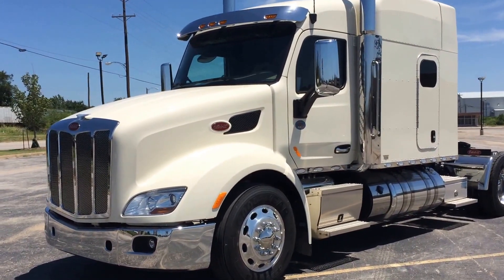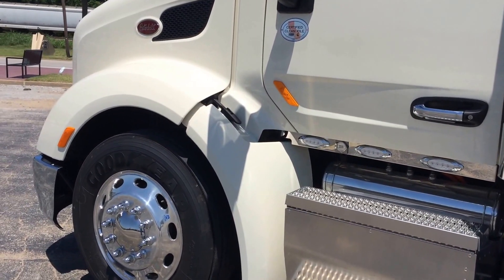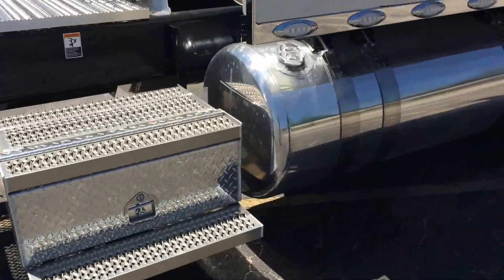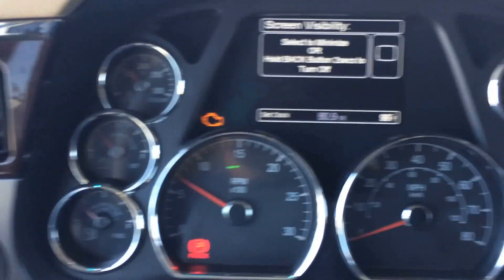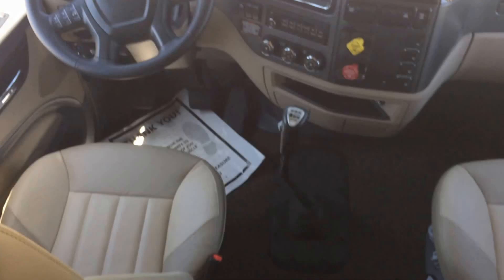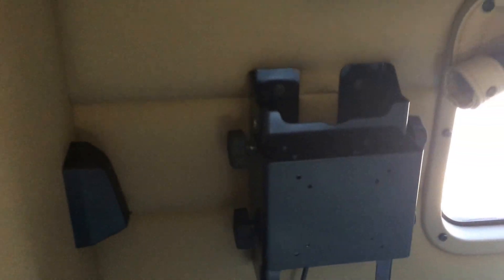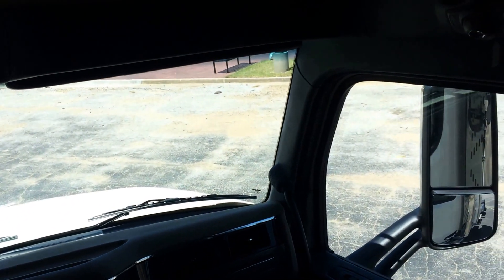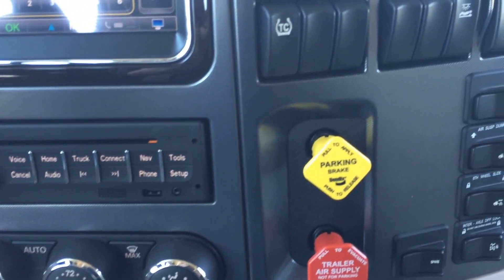2016 Peterbilt 579 Owner Operator Total Package 550hp 18 speed